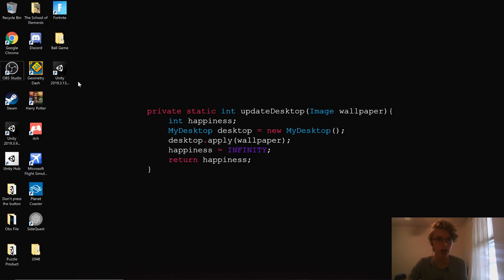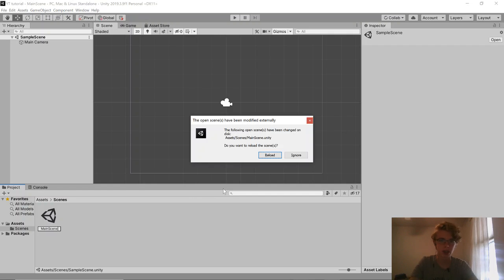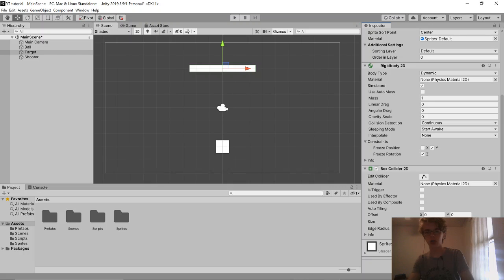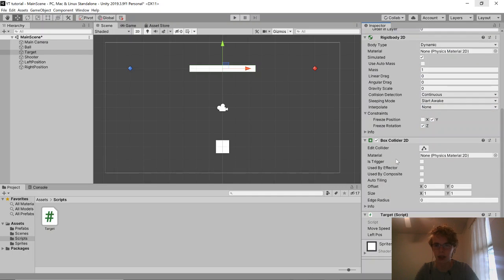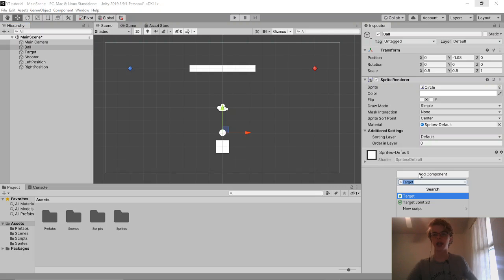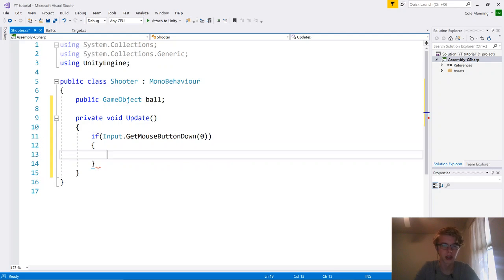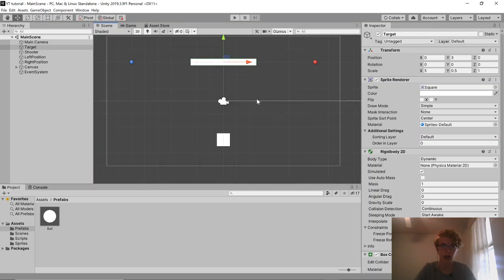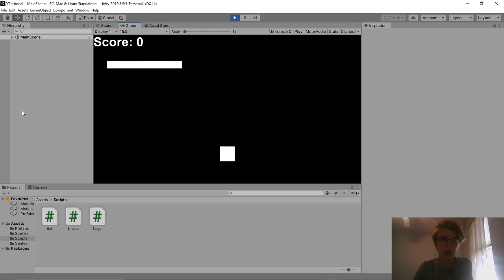How To Make Your First Game In Unity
Come make your first game, while learning the format of unity and the basics of scripting!